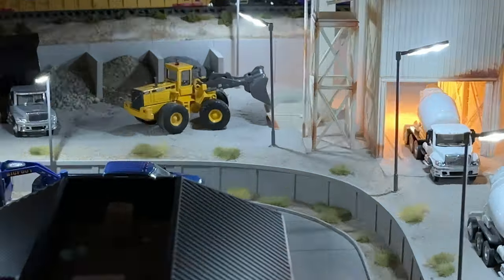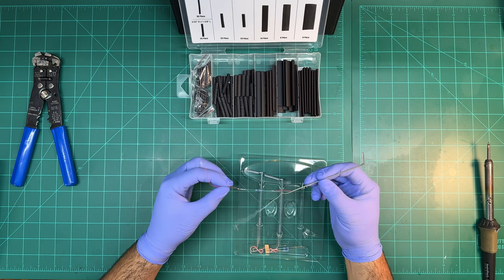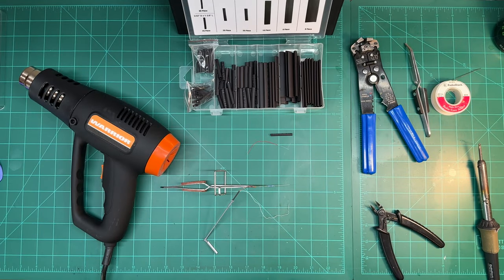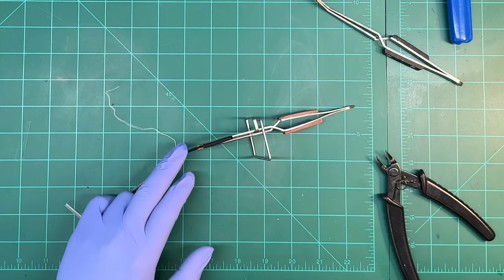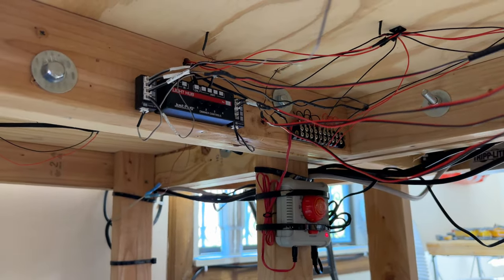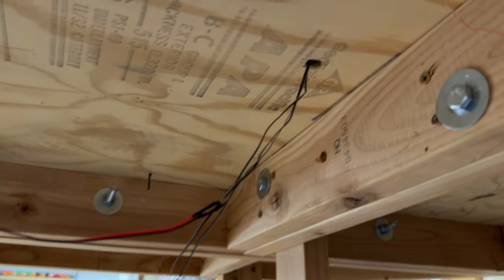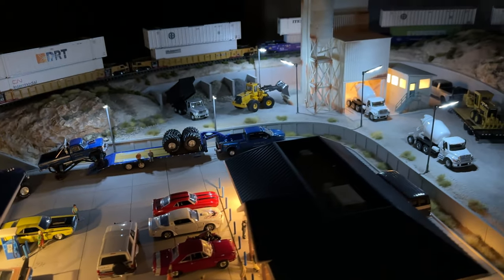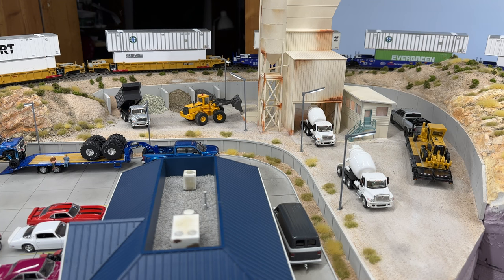Model Railroad Scenery Tutorial (04) LED Light Tutorial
In this video I will show you how to install and wire LED street lights or in this case parking lot lights. I will also show you how to how wire lights for the Woodland Scenics Just Plug System.